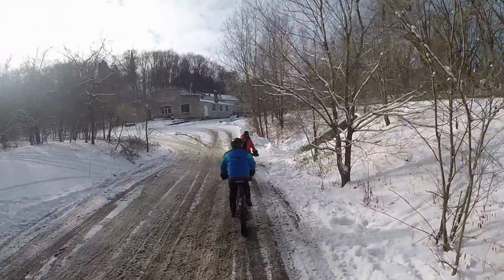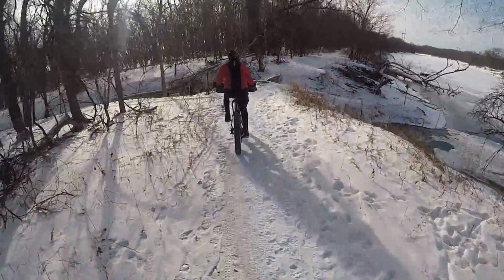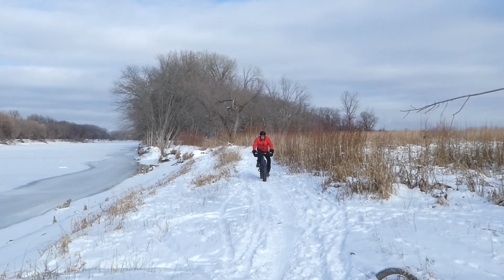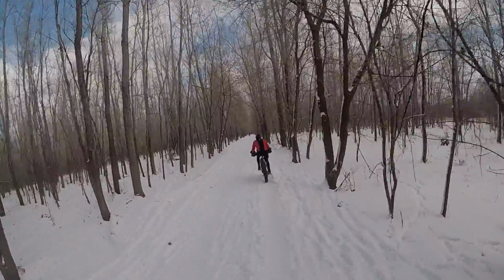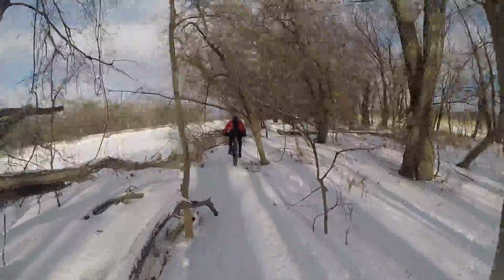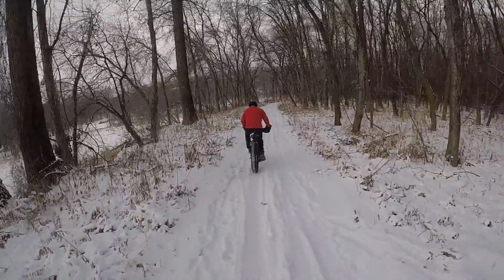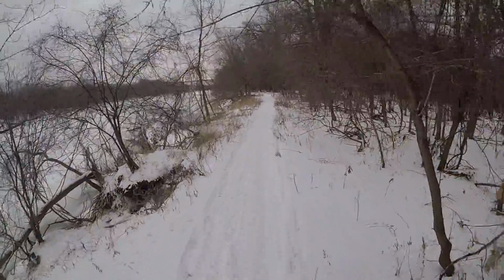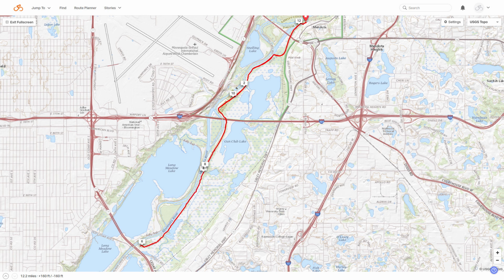Minnesota River Bottoms Winter Fat Tire Bike Ride (December 28, 2020)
We had a beautiful December day to ride our fat tire bikes on the Minnesota River Bottoms trail from Mendota Heights (Sibley House site) to the Cedar Bridge and back. A nice ride with minimal elevation gain or loss, great for riding in the snow.

Video/Photo Equipment
    GoPro HERO 2018
    Lumix ZS60
    Moto G7

Comments are welcome, and we hope to learn and improve the content and quality of the videos.

BTW, we are not monetizing anything. After working for many years and saving for retirement we are enjoying biking, hiking, and traveling. These videos are to share the incredible things we are experiencing without bothering people for support.